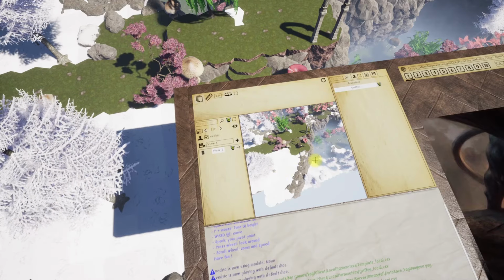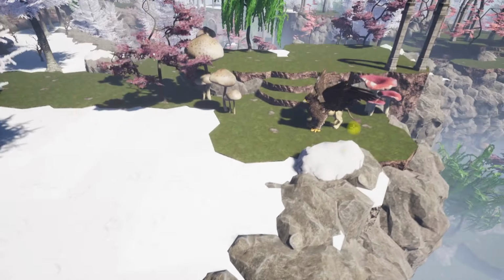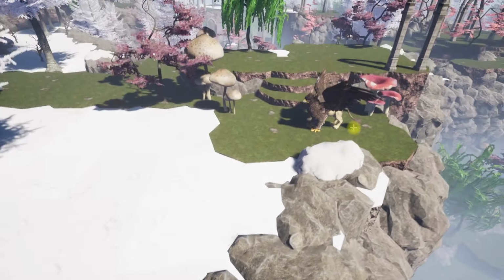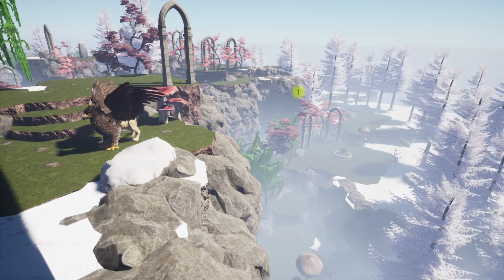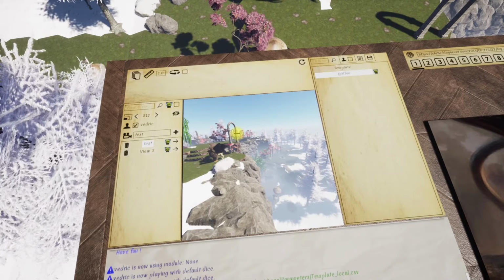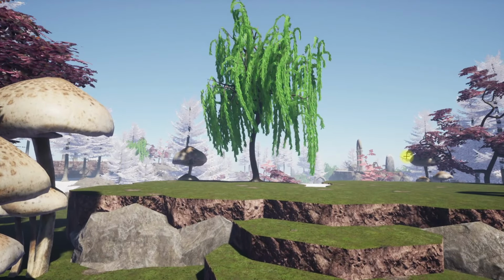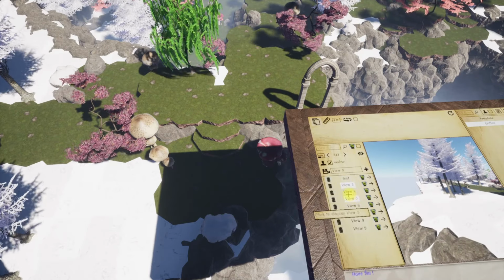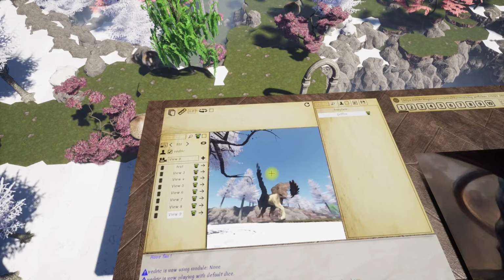Using the video cameras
Learn how to use the in game video cameras